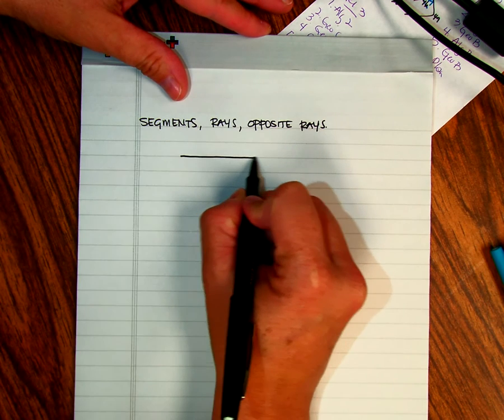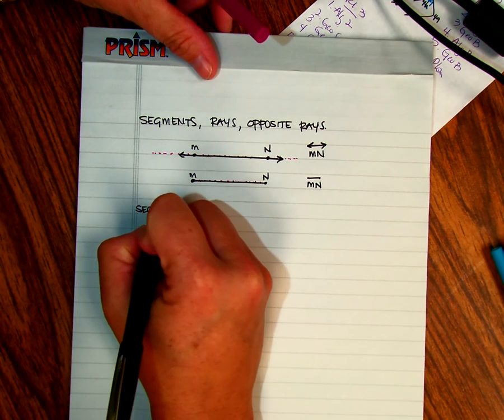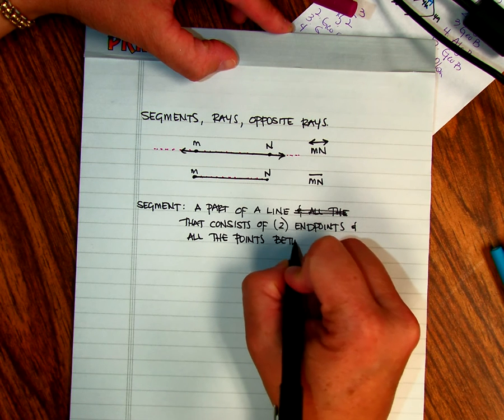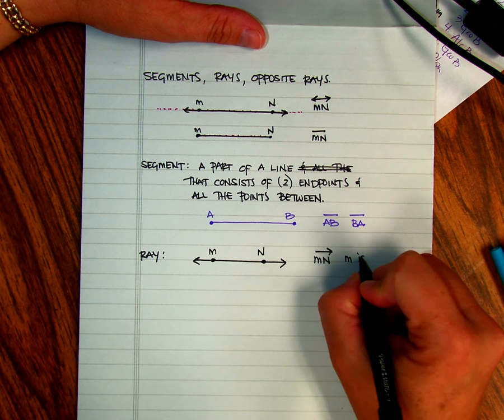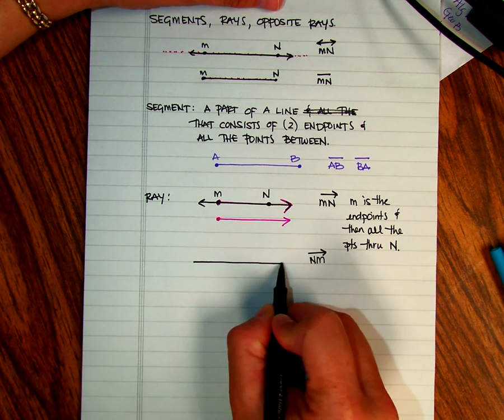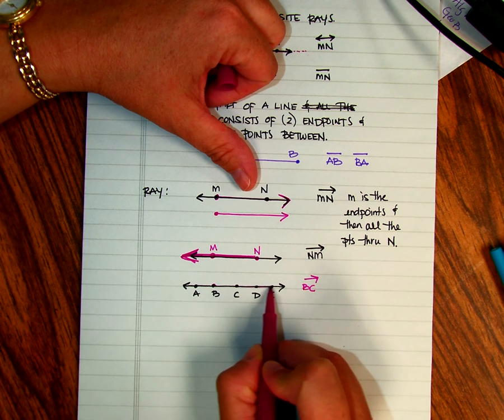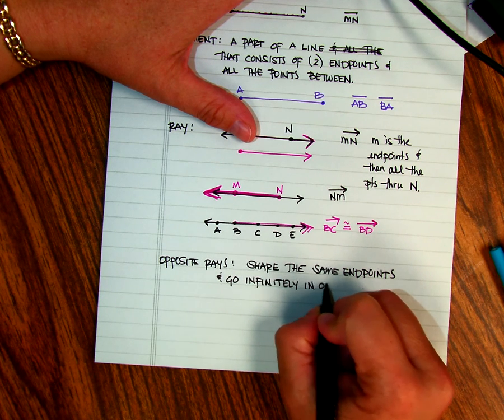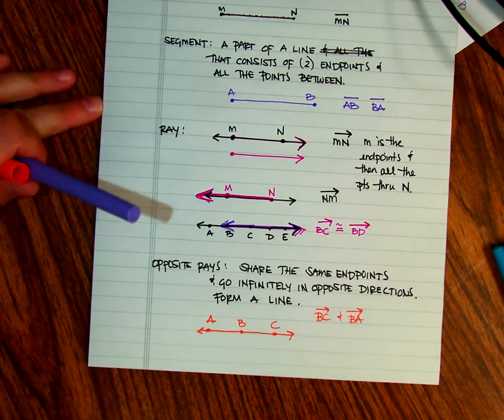Segments Rays Opposite Rays